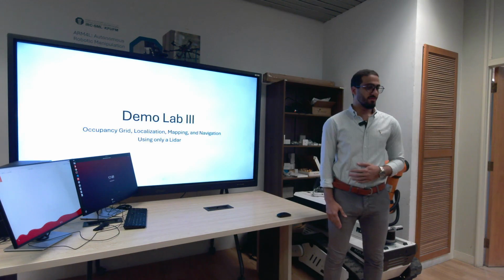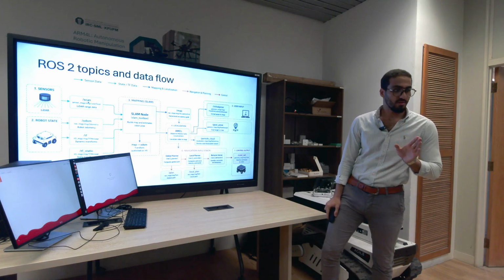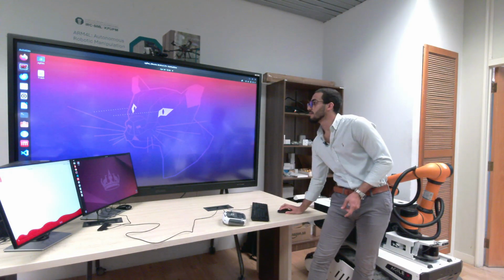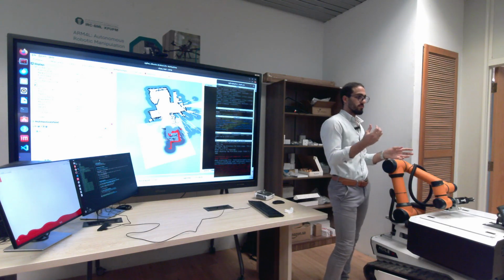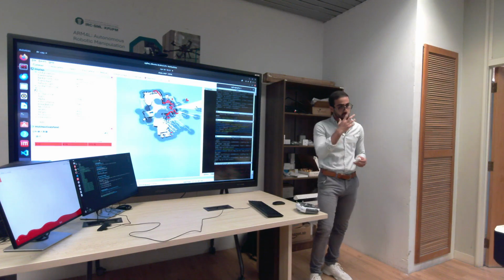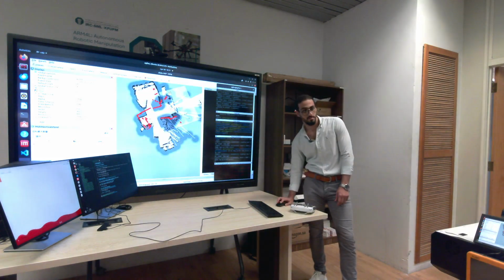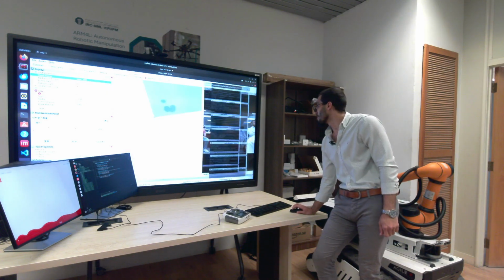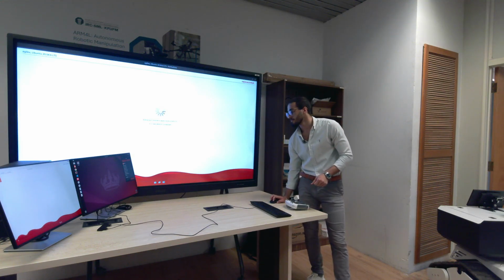DEMO Lab on Occupancy Grid, SLAM, and Navigation using Robosense Lidar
In this demo lab, I explain the concepts of Occupancy Grid Mapping, SLAM, and autonomous navigation using a RoboSense LiDAR sensor on the AgileX Bunker robot.
I delivered this lecture as a Teaching Assistant for the Path Planning course CIE482, offered to undergraduate students at King Fahd University of Petroleum and Minerals (KFUPM). As a first-year direct PhD candidate in Systems and Control Engineering, I designed this session to connect the theoretical foundations of path planning with a hands-on robotics experiment.
The demo shows how LiDAR data can be used for environment mapping, localization, and navigation on a real robotic platform.
Special thanks to prof.@ramyrashad544, the course instructor and my PhD supervisor, for his continuous support.